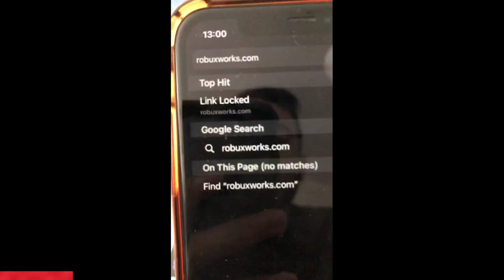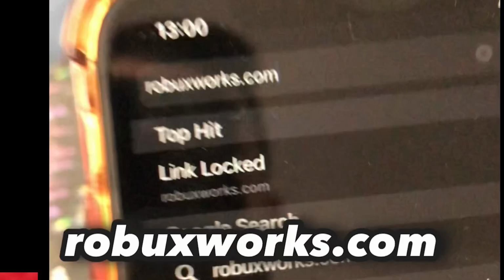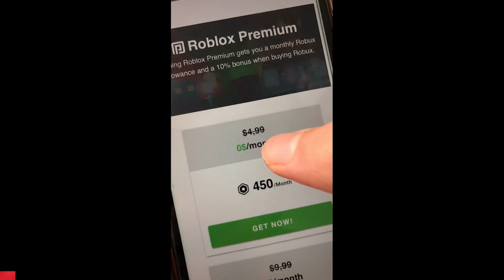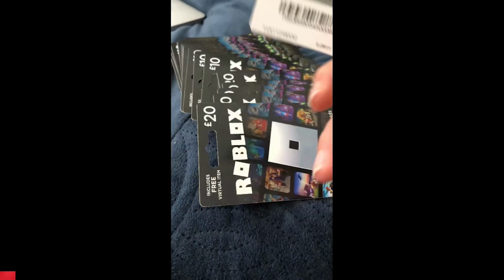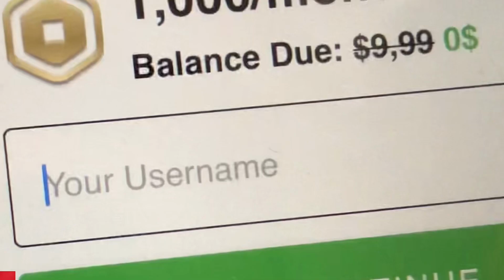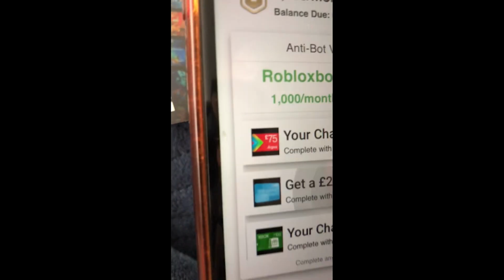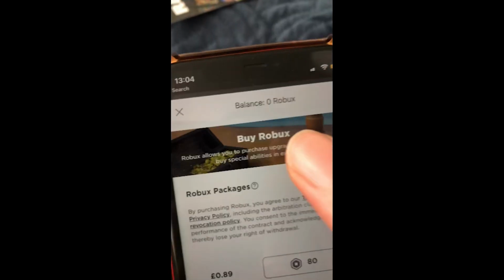NEW CODES Fireworks Playground [BETA] By Pseudo Studio, Roblox GAME, ALL SECRET CODES, WORKING CODES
In today's video I show you guys an updated list of all working, secret and new codes for Fireworks Playground [BETA] By Pseudo Studio in 2023! Make sure you watch till the end and enjoy!